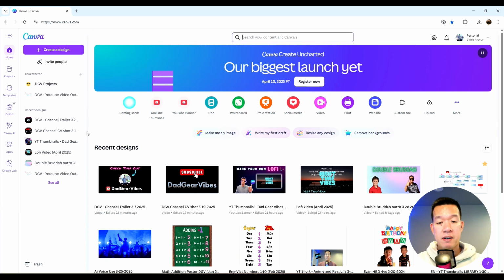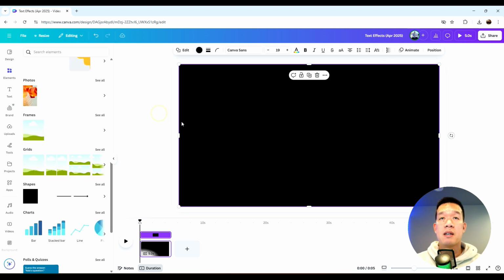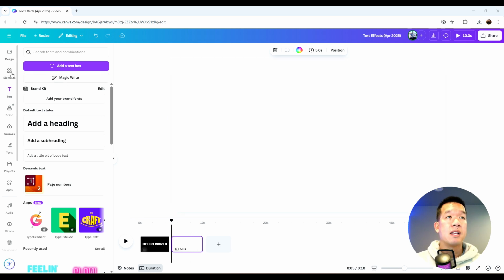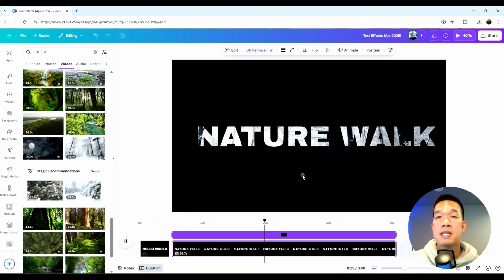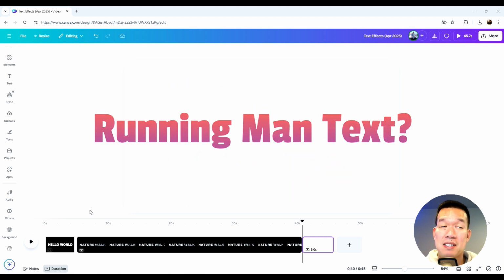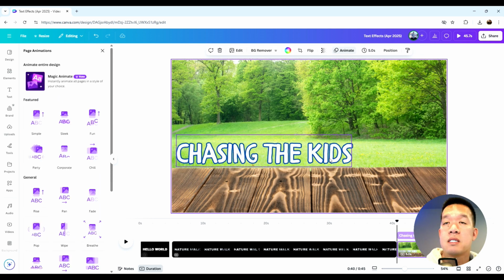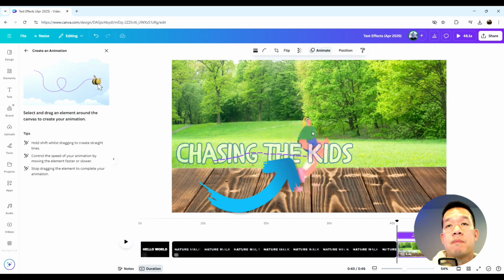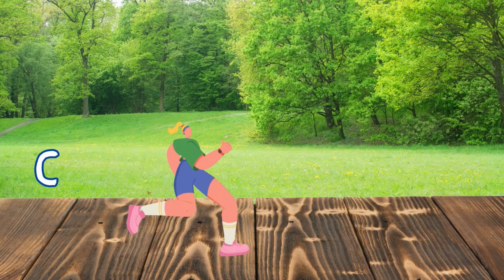Simple CANVA Text EFFECTS That Look AMAZING🔥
How to create simple but stunning moving text effects that will instantly grab attention and give your videos that WOW factor💥These easy Canva animations will have your text looking pro in minutes

*I have the Canva Pro version that has lots of features, like AI enhancements & premium content

 🌺Much Aloha✌️